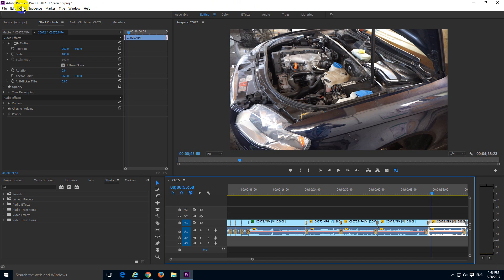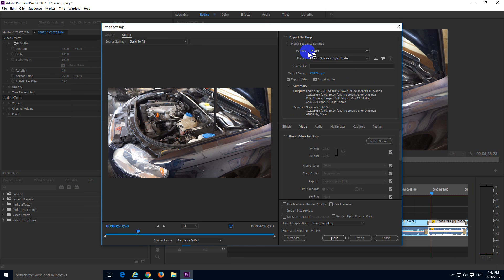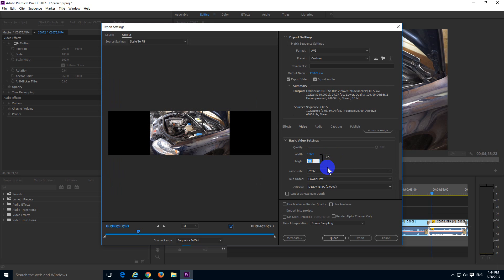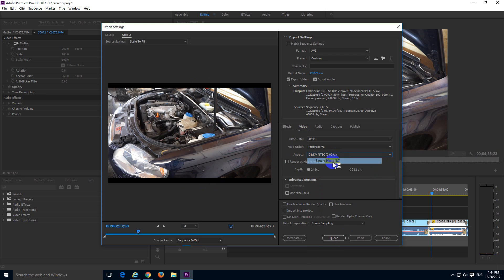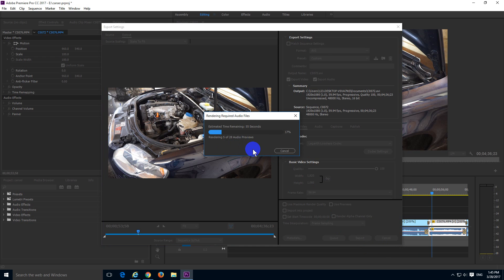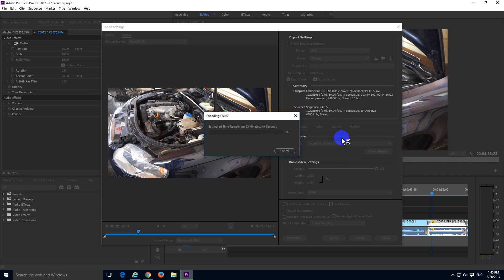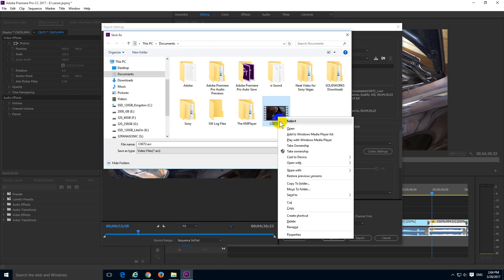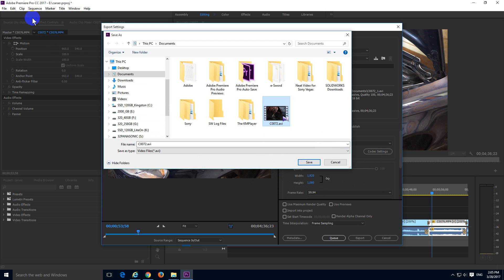Lossless video Export/Render in Premiere Pro (Lagarith)